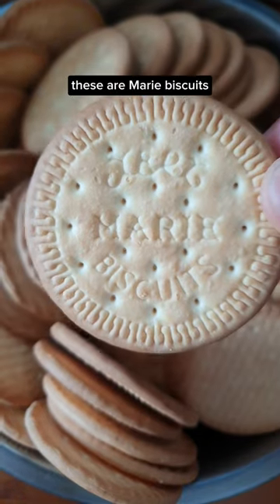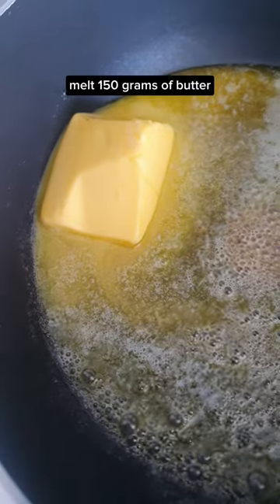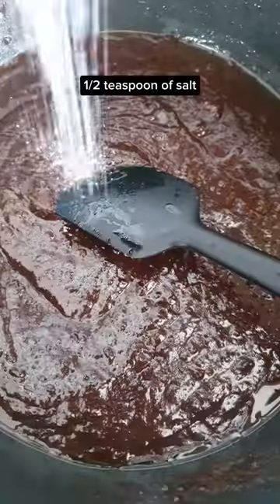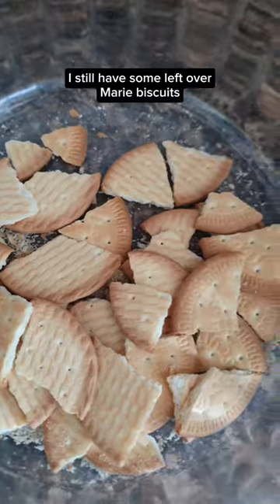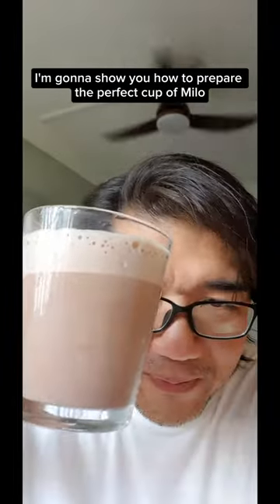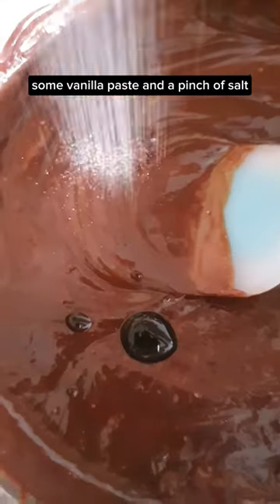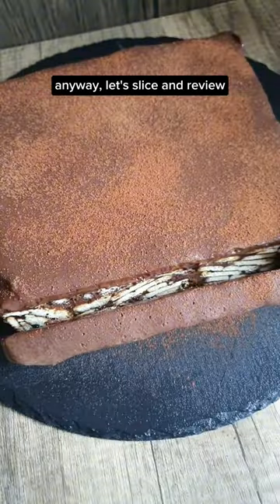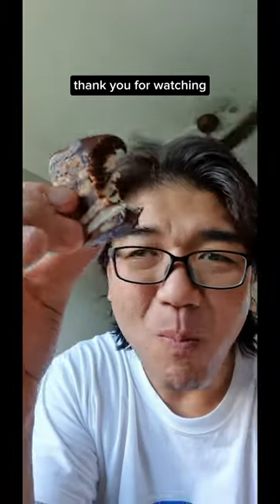Decadent No-Bake Kek Batik Tutorial: Elevate Your Dessert Game!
You know, Kek Batik isn't just any dessert; it's got a bit of history to it. Originating from Malaysia, this dish is a nod to the country's vibrant batik fabric, mimicking those intricate patterns. But there's no fancy baking involved here. It's all about chilling, which makes it kind of unique.